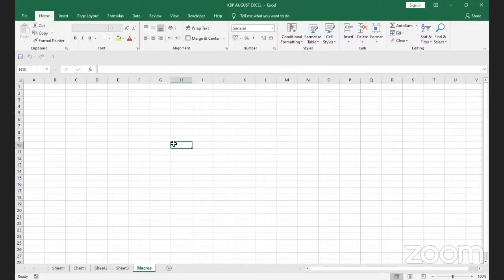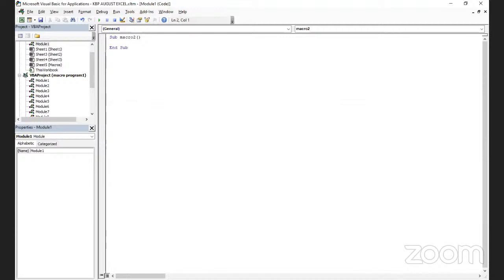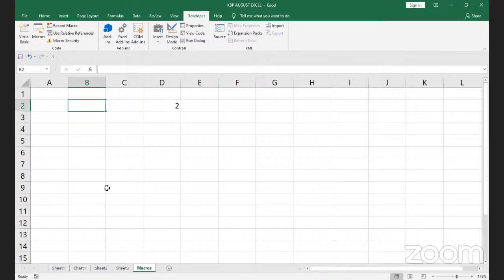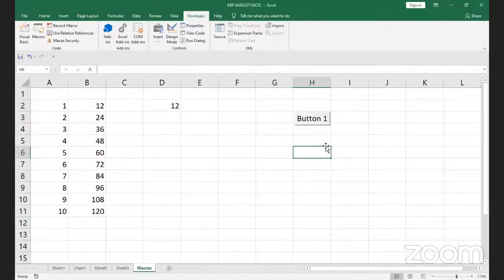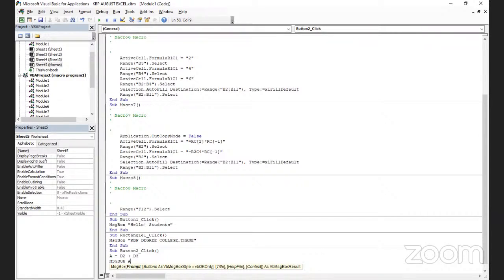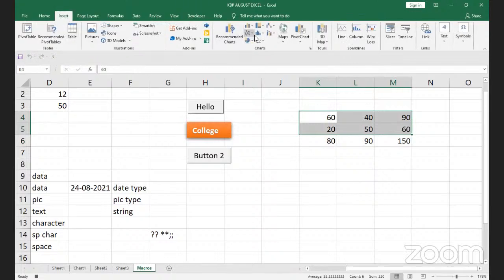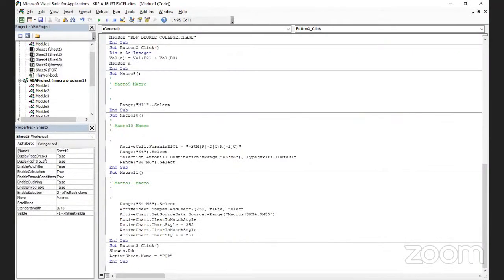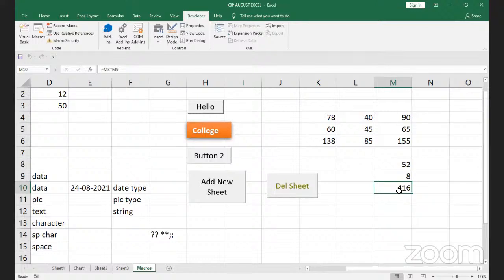Azadi@75 75_Workshop on visual basics